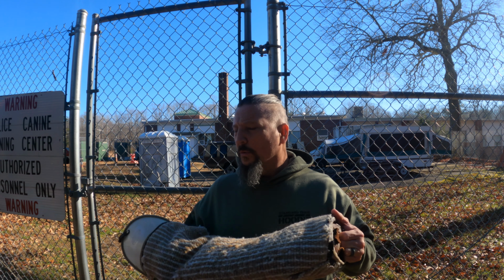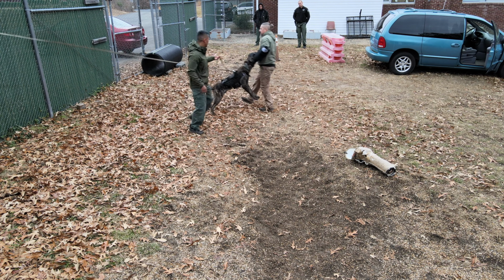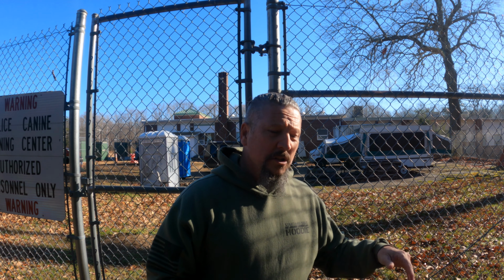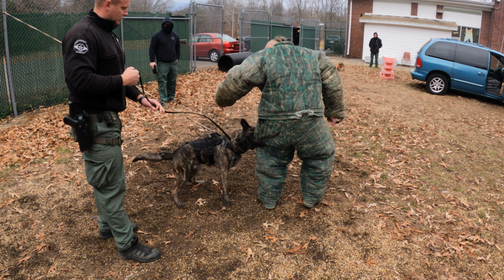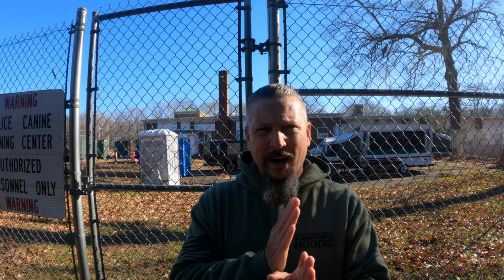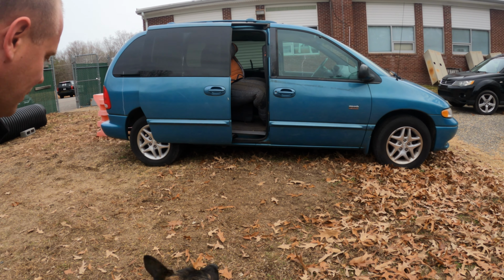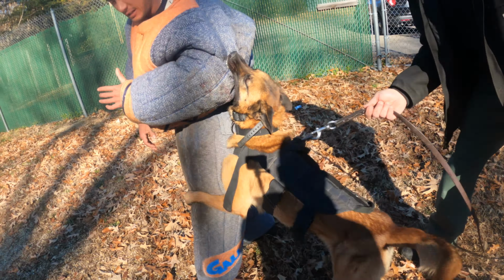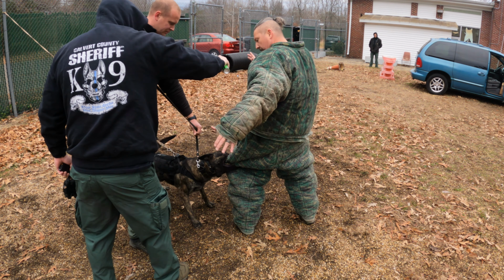Police K9 Training Patrol dog school; Its all about that bite!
Police K9 Training Patrol dog school; Its all about that bite! @WorkingKnightsK9  This video is about training a police dog  bite foundation in basic patrol school